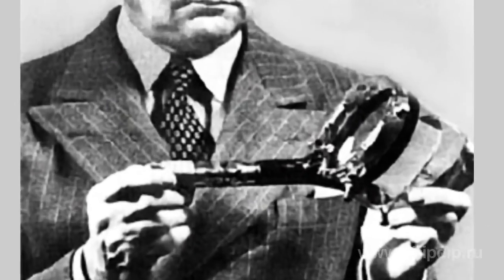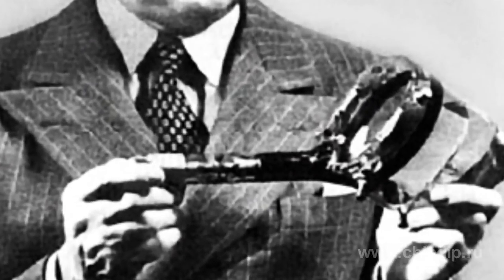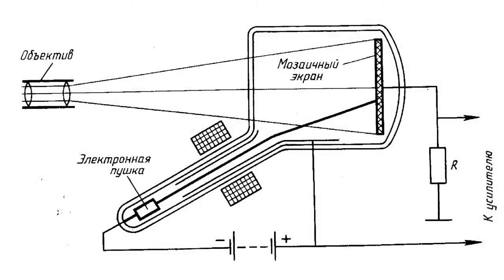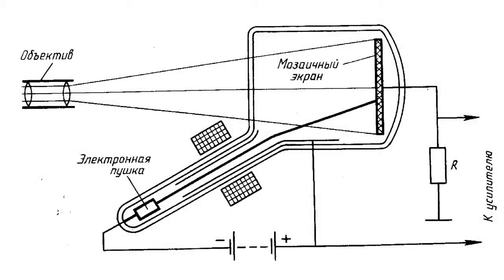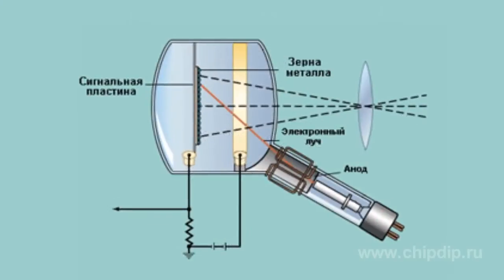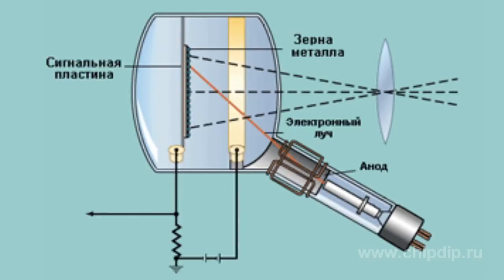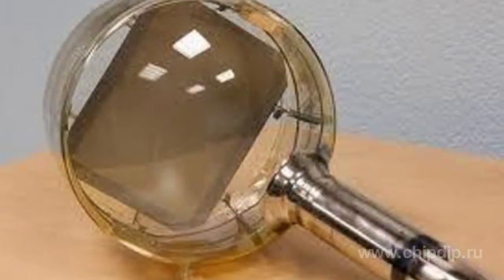Iconoscope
Iconoscope                  An iconoscope is the first television camera tube, in which the electric charge was accumulated on a photosensitive mosaic. The operation principle of this device was based on the extrinsic photoeffect. For a certain period of time the attempts to create an operating transmission tube failed.         The challenge lied in the fact that in scanning a transmitted image the photosensitive layer was exposed to light for a very short period of time. The charge induced in such exposure appeared very low, and it was very difficult to amplify it to the scale required for transmission.         In 1931 the American scientist Vladimir Zvorykin created a tube with charge accumulation. He called it the iconoscope, from the Greek icon - image and scope - to look, to see.                 An iconoscope consists of a vacuum glass tube that contains a photosensitive mosaic, to which the image is projected. The mosaic is welded to the tube at an angle of an electron gun located on the side or below the objective and the systems that deflect and focus the electron ray.         The photosensitive mosaic is a dielectric plate with mosaic consisting of several millions of mutually insulated miniature photoelectric cells - randomly placed silver grains covered with cesium or cesium oxide. The other side of the base plate is covered with metal and serves as a signal plate.         Due to the extrinsic photoeffect the projected optical image generates an electric image on the iconoscope's mosaic. The electron ray passes the mosaic and charges all the mosaic elements of equilibrium potential imparting it with a charge depending on the potential acquired by the element in the accumulation process. The current in the signal plate circuit appears modulated by the accumulated charges.         One of the drawbacks of the iconoscope was its low sensitivity. It could only be used in studio transmission under excessive artificial lighting. The iconoscope was the first device to enable purely electronic television without any mechanical scanning elements.